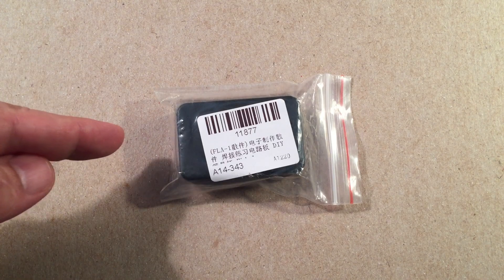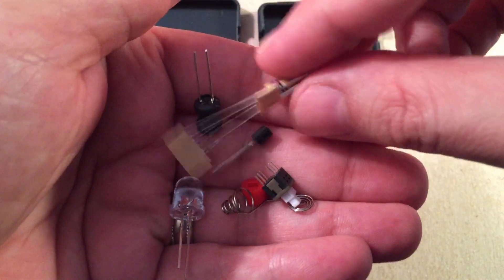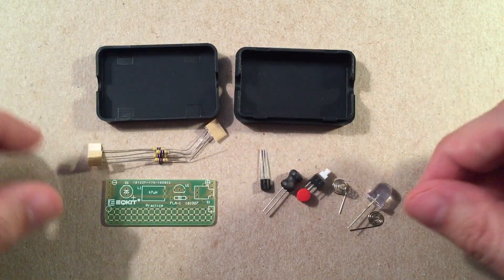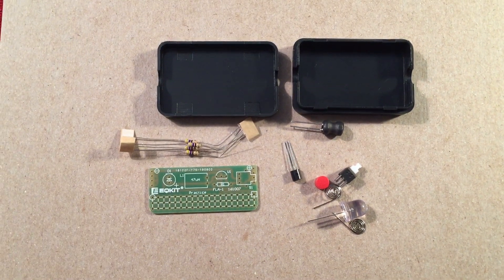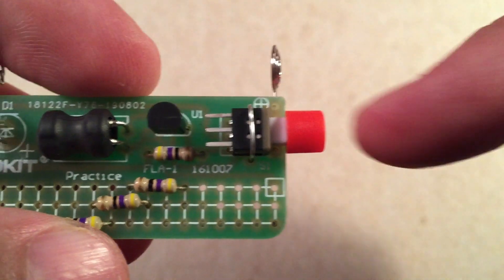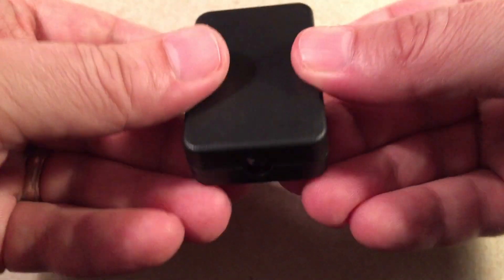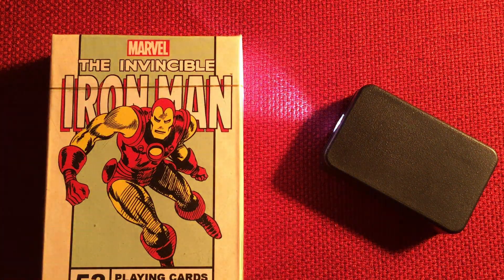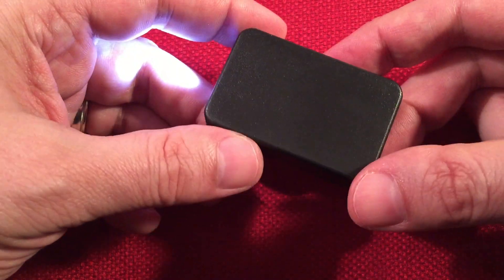ICStation Simple DIY Flashlight Kit Build & Review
The ICStation Simple DIY Flashlight Kit can be your second or third kit into your quest for soldering expertise.  The kit costs around $2 from China, so you could stock  up and build a couple to give away.  It is well designed and operates flawlessly.  A fun one to build and put into operation during your nocturnal radio listening sessions :)

▶ The DIY Flashlight x2 at Amazon
▶ Kester 60/40 Solder at Amazon
▶ Delcast Rosin Flux Paste at Amazon

Features I like about this Kit:
Simple to Build.
Very Inexpensive.
Runs on one AAA battery.
Practice Area.
Three extra resistors to use for practice.
Usable device when complete.
Low light source, perfect for evening listening sessions :)

Overall, a fun second or third kit to put on your list of builds.  Nothing is more rewarding then using the item you just made.  Keep Making Waves!

Arnold Alt
Peter Atkinson
floredon
Gary B
Chuck E
Loretta J
Mac R
Dane S
Rita B